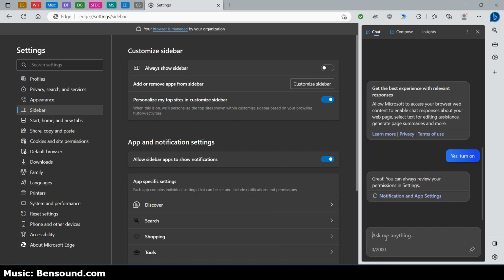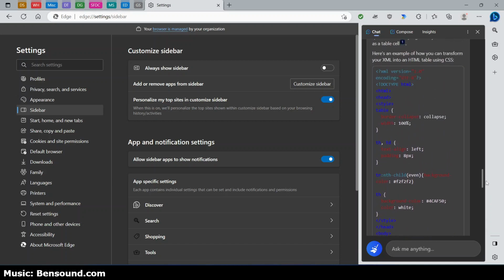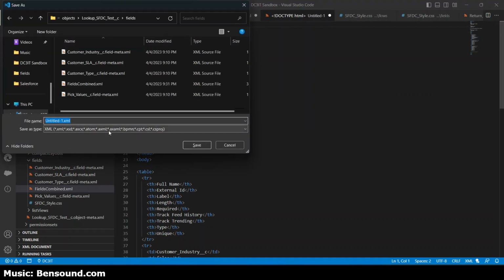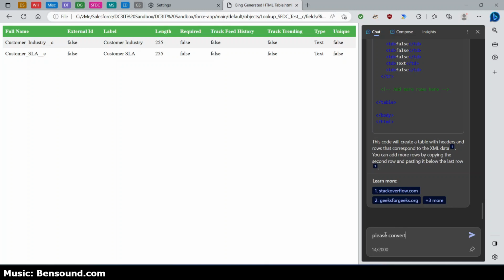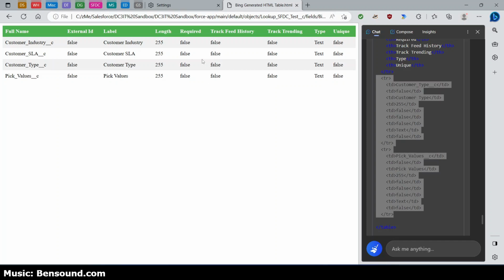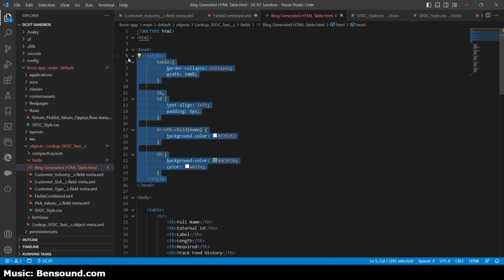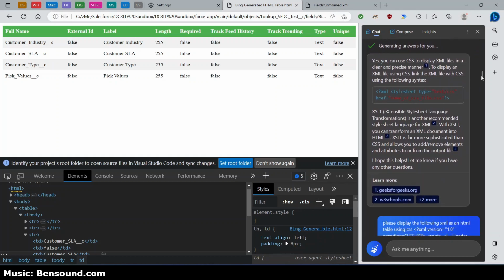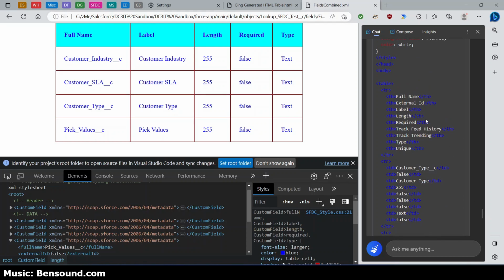Use AI-powered Bing search engine and Edge to Transform Salesforce XML to HTML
Tried to use the Edge Bing Chat (Search Bot) running off of Open AI ChatGPT to render some Salesforce XML using CSS. It was able to convert the XML to HTML tabular markup. I was unsuccessful in getting the Bot to read the XML and construct a specific CSS to render it as XML with CSS. My prior video covers this approach.